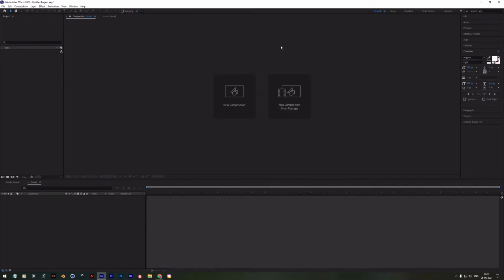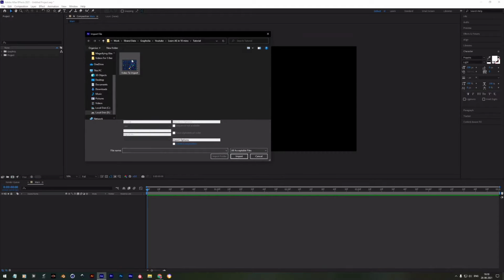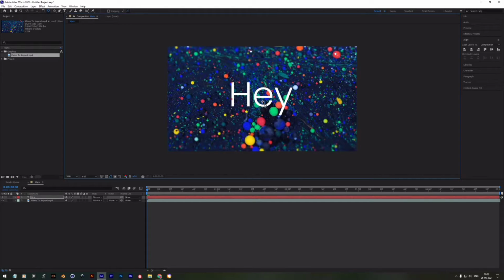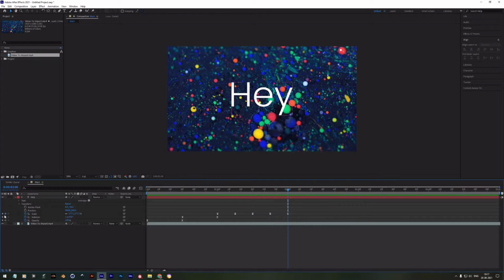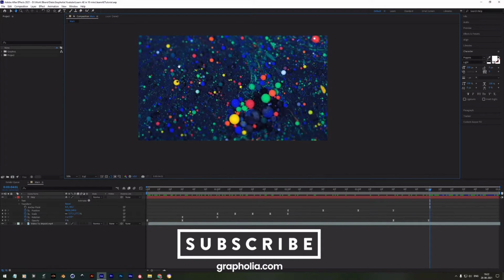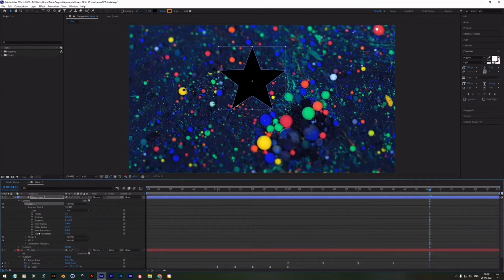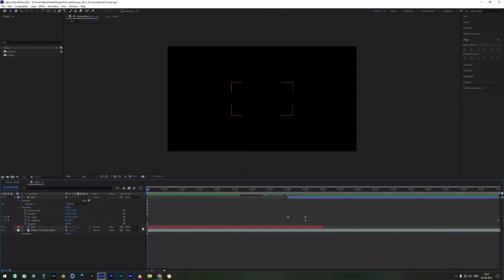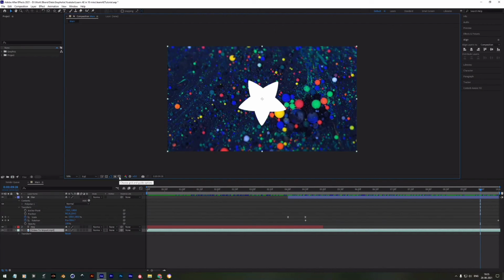Download After Effects for free and learn from a 10-minute tutorial || Cracked version + Tutorial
Hi all. Especially for you, the new version of Adobe After Effects 2021. This version has full access, without any restrictions forever. How do I install Adobe After Effects?

Password: 123
Disable antivirus devices (Windows Defender) before installation. All files are checked by VirusTotal and do not have any viruses, disabling is required for proper installation (there may be threats from anti-virus, as it is a crack).
Installation instructions (Guide/Tutorial):
1. Download Adobe After Effects,
2. Unzip the archive to your desktop (password: 123),
3. Run Set-Up.exe,
4. Wait for installation.
In this tutorial, we will learn After Effects basics in just 10 minutes. I will cover all the basics of animating in After Effects that you need to get started. I will be explaining the user interface, one or two effects, and how to make a simple animation with text and a star.

By the end of this After Effects tutorial video, you will easily move around in After Effects and be confident using this software.

Don't forget to watch till the end of this 10 minutes tutorial and let us know if you have any questions!